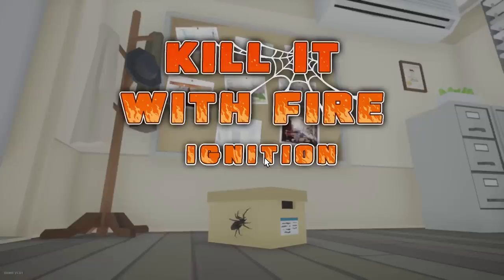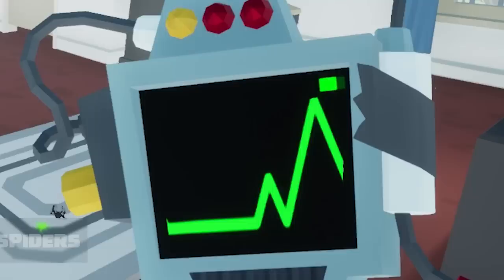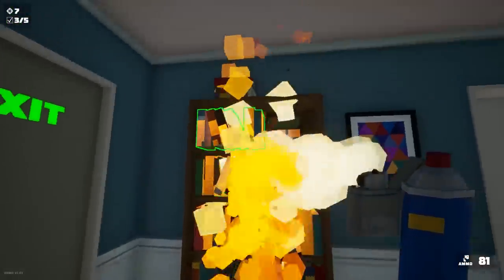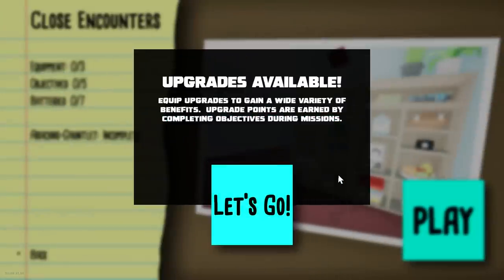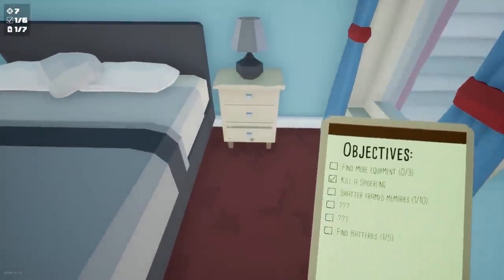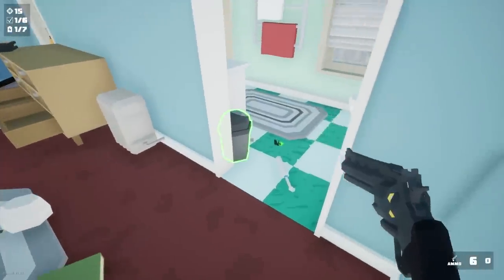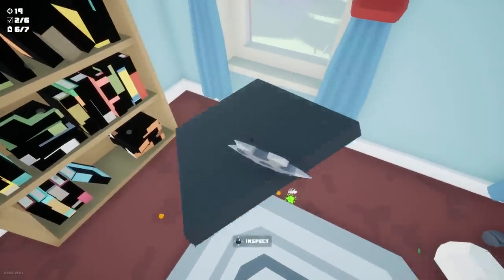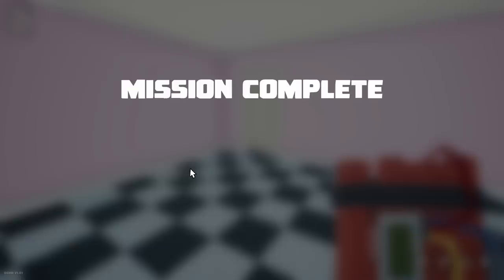SPIDERS ARE IN MY HOUSE! - Kill It with Fire: Ignition Gameplay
Spiders are in my house in the game Kill It With Fire: Ignition Gameplay & we must destroy them all with a variety of tools from a clipboard to a shotgun & revolver! Can SpyCakes successfully defend against all the spiders in this game or will he fail with funny moments? I'm not scared of any spider!

About Kill it with Fire the Game:

"This is a first-person action game about hunting spiders and defending your home from them! IGNITION is a demo of what to expect of the full game when it arrives Summer 2020!"